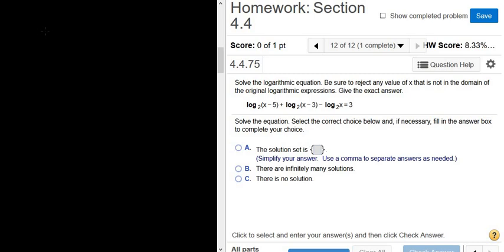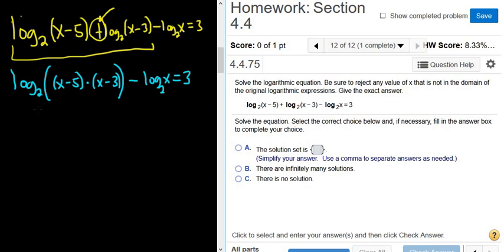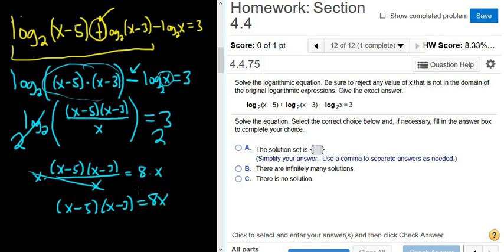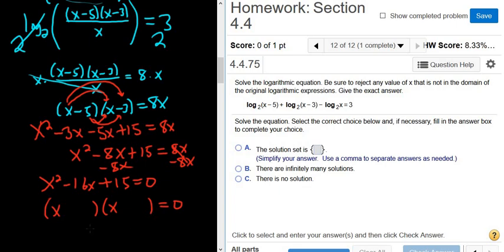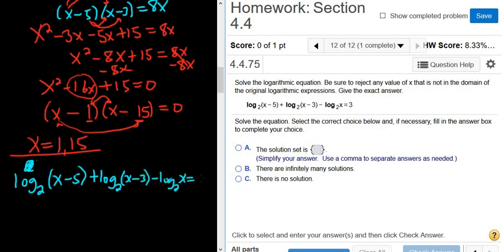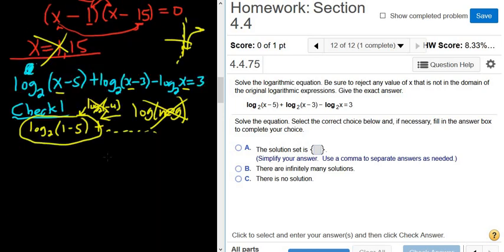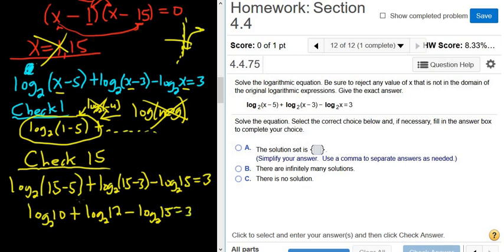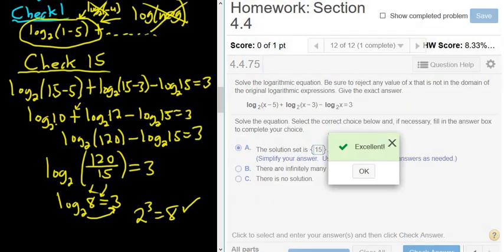Solve log_2(x - 5) + log_2(x - 3) - log_2(x) = 3 Equation with Three Logarithms MyMathlab